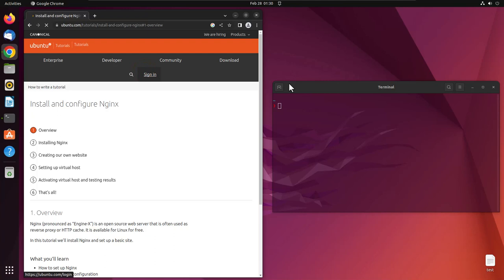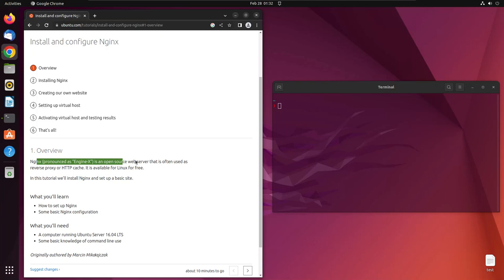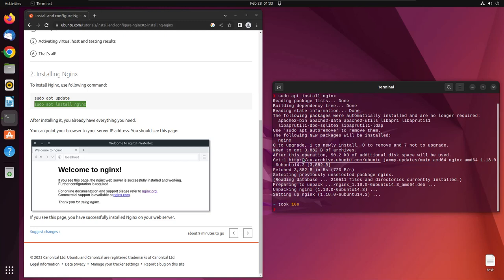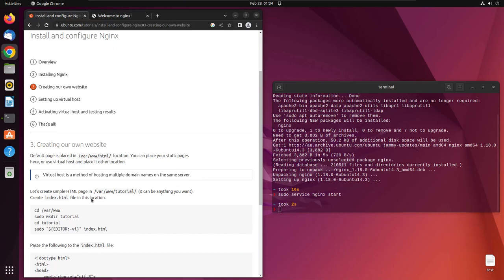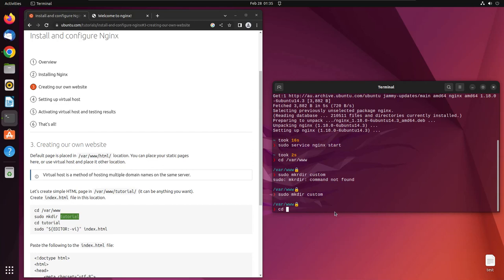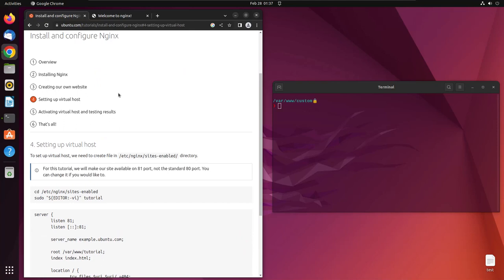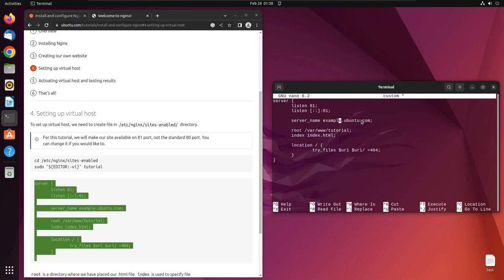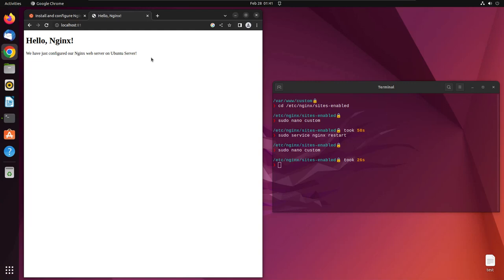#08 How to install NGINX on Ubuntu | Ubuntu Course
In this video we are going to learn how can we install NGINX on Ubuntu. NGINX is an open-source web server that can also be used as a reverse proxy, load balancer, mail proxy and HTTP cache. The software was created by Igor Sysoev and publicly released in 2004. Nginx is free and open-source software, released under the terms of the 2-clause BSD license.

NGINX is a popular choice for web servers because it is very efficient and scalable. It can handle a high number of concurrent connections without slowing down. NGINX is also very easy to configure and manage.

Some of the features of NGINX include:

1. High performance and scalability
2. Easy to configure and manage
3. Supports a wide range of protocols
4. Secure and reliable